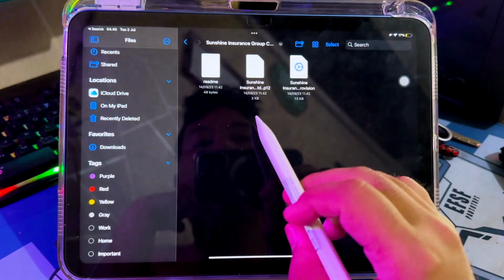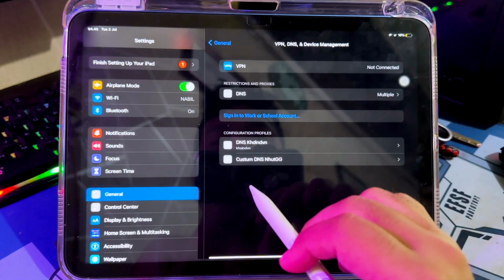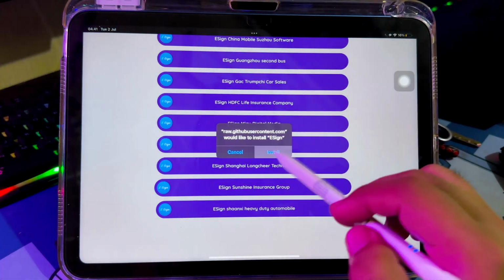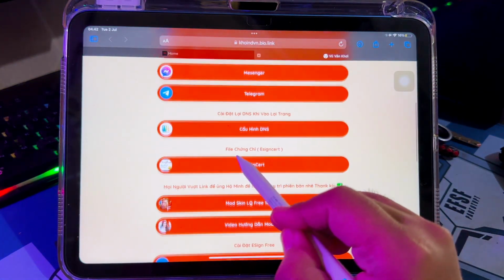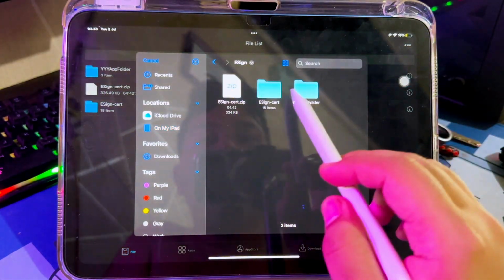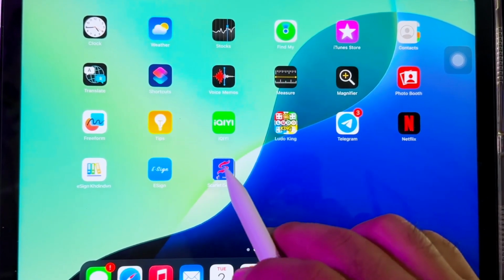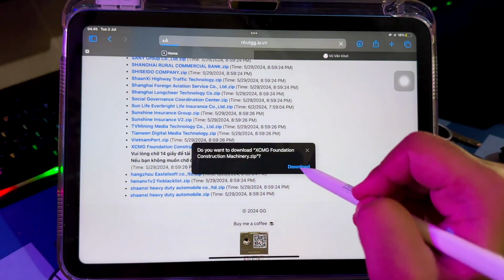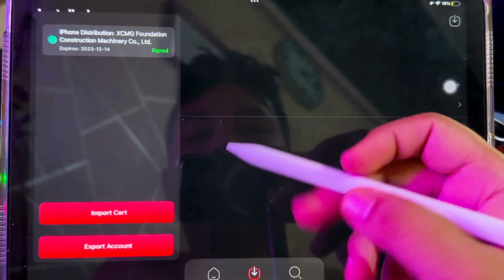Scarlet Update : How to Download Scarlet on iPhone & iPad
[New Update] Download and Install Scarlet on iPhone and iPad. As you know, lately it has been very difficult to install Scarlet, because there is no new certificate from Scarlet and everything has been revoked by Apple. So, in this video, I will use DNS anti revoke from esign to install Scarlet without revoke. This is how to download scarlet on iOS with No Revoke.